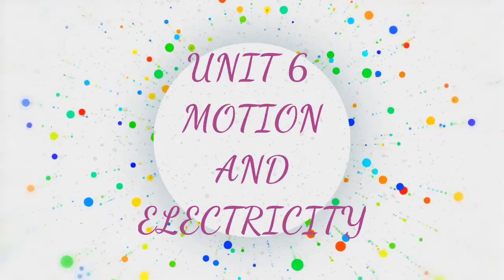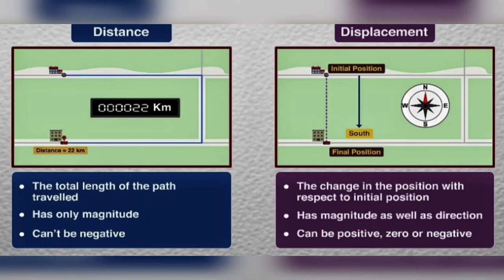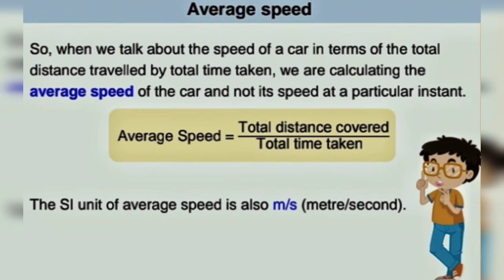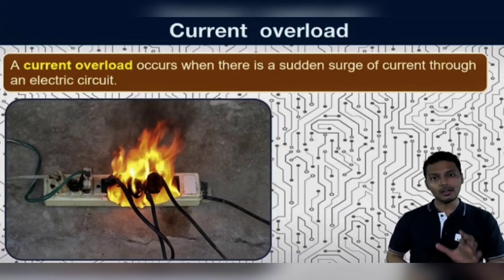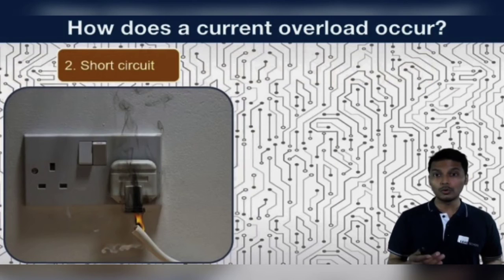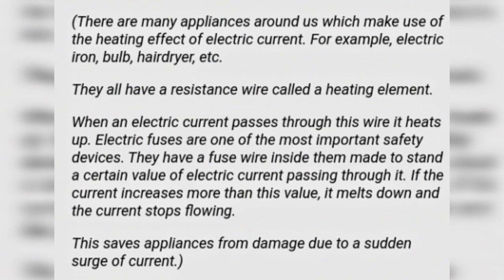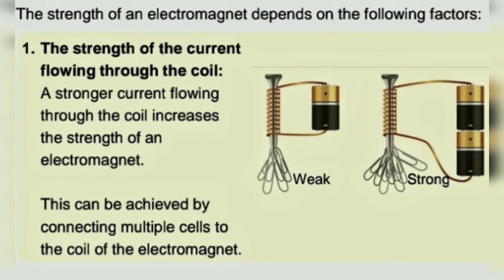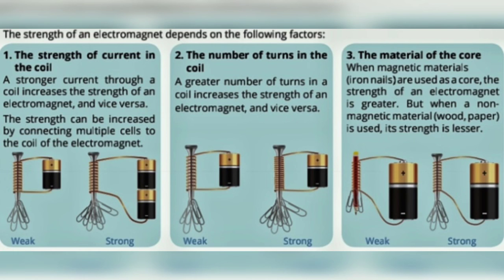Class 7 Science revision